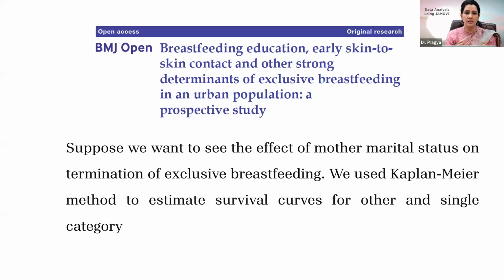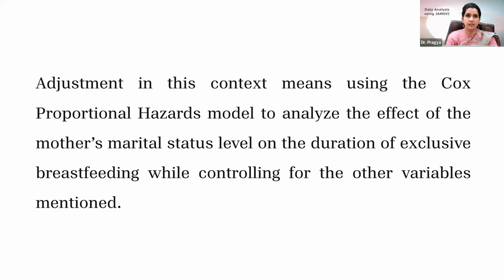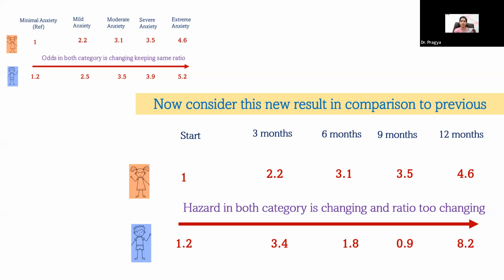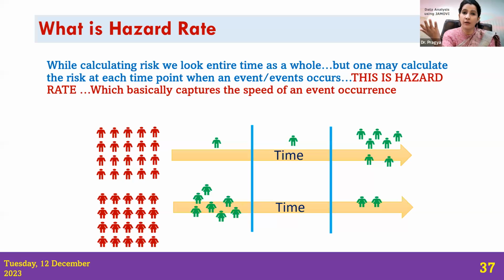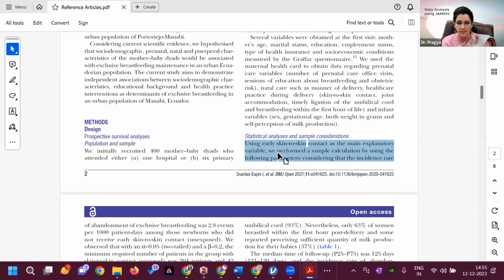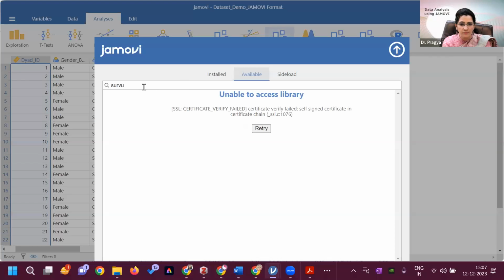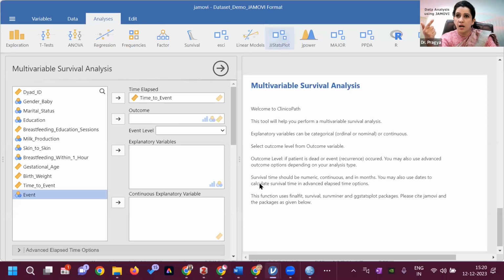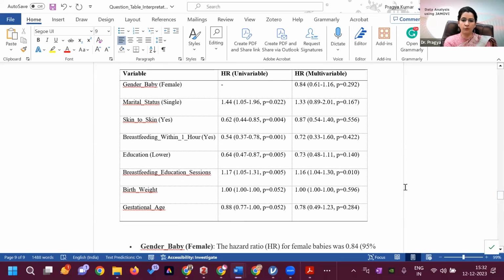Cox Proportional Hazard Ananlysis using JAMOVI